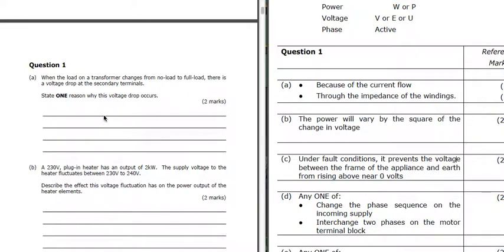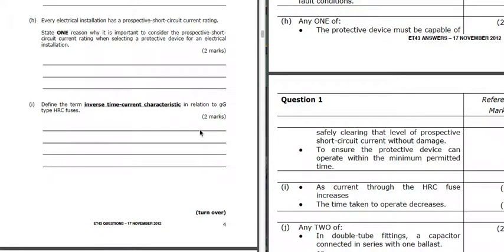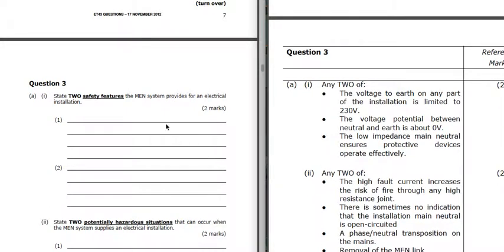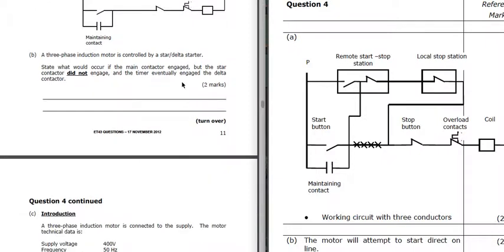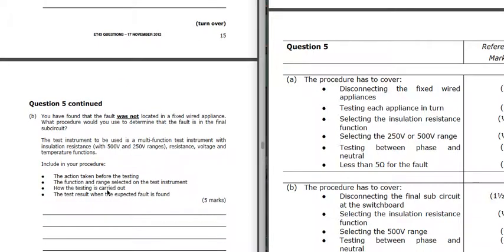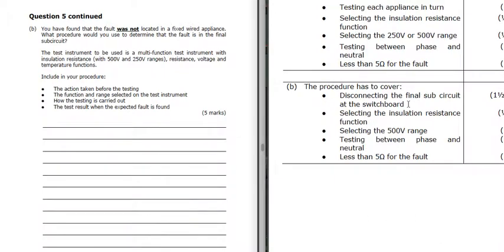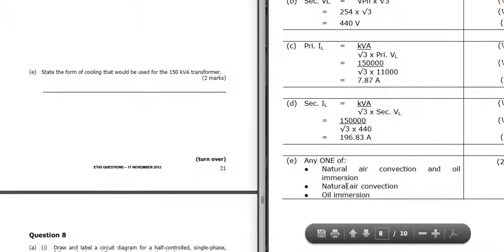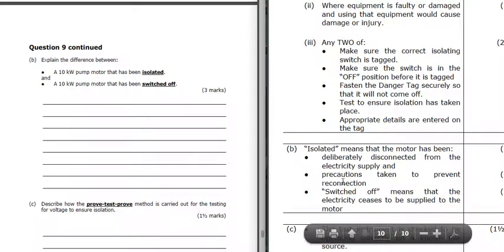Nov 2012 - Electrical Theory exam review